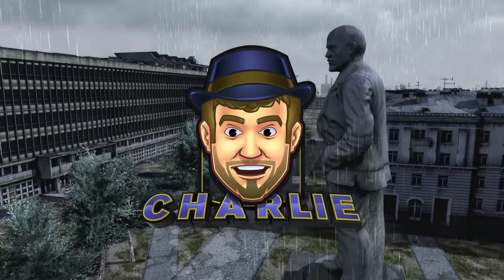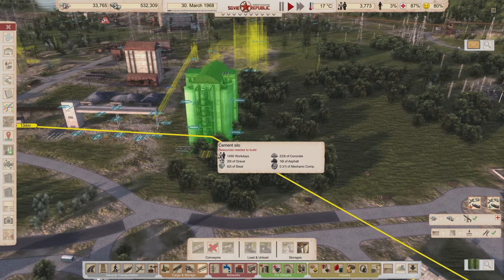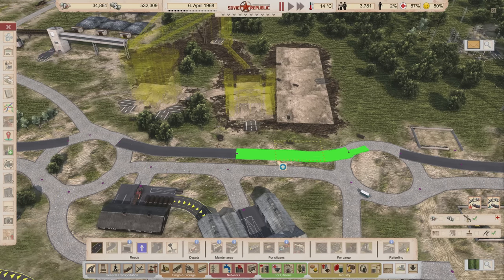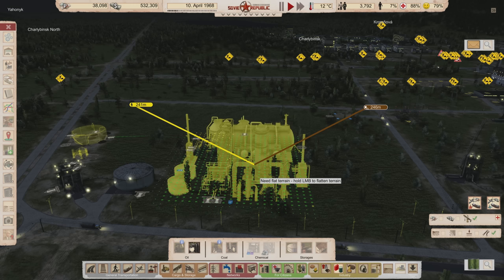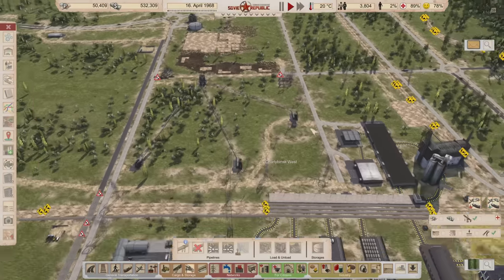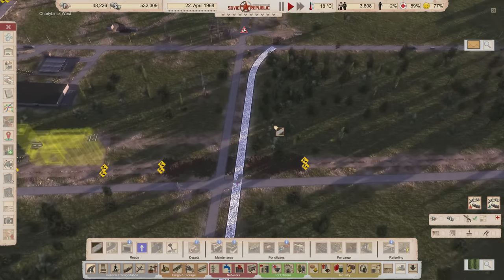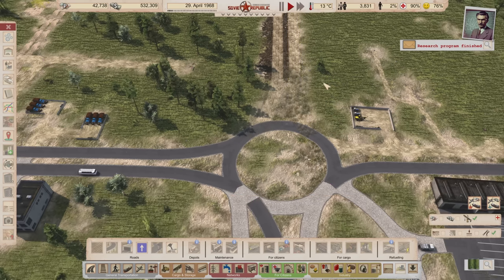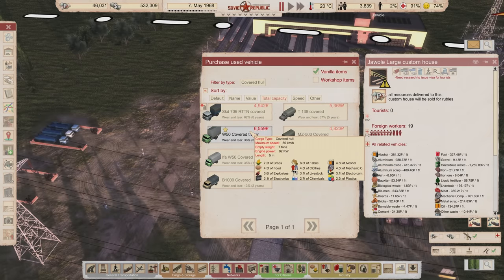CONCRETE AND FUEL REFINERY SETUP! - Workers and Resources Realistic Gameplay - 21